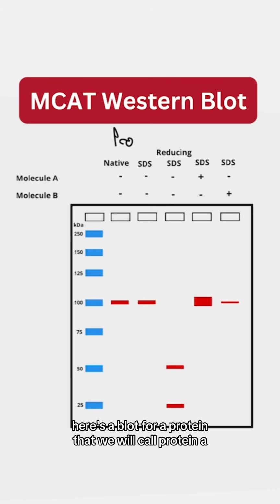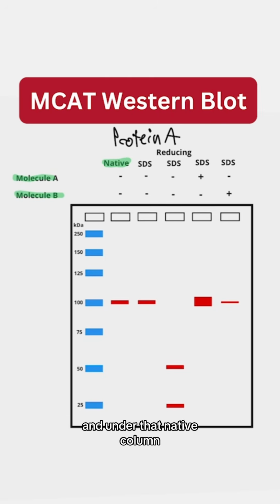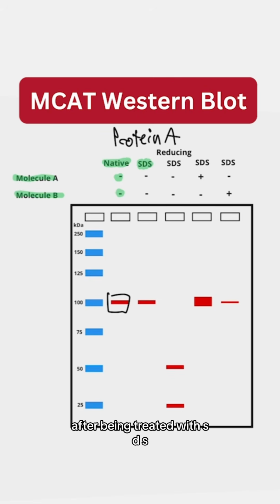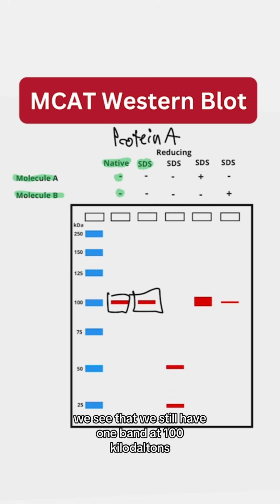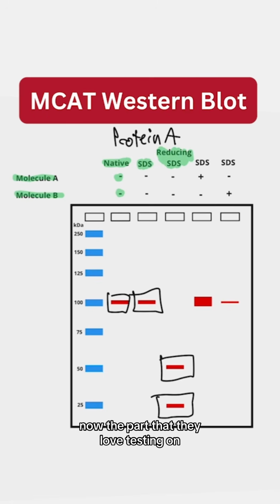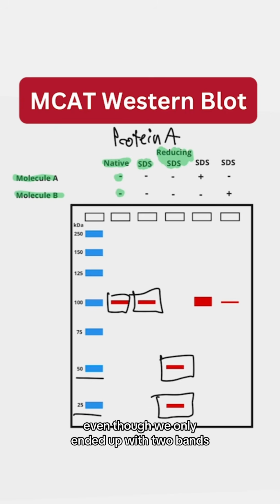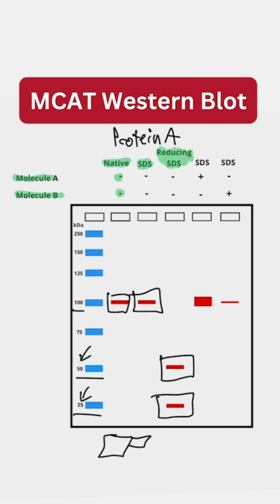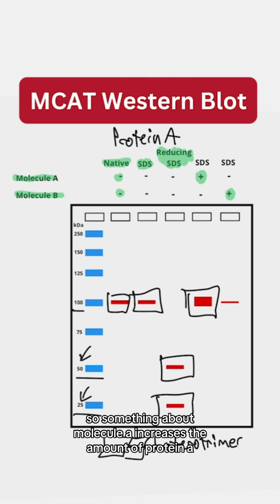How the MCAT tests you on Western Blots